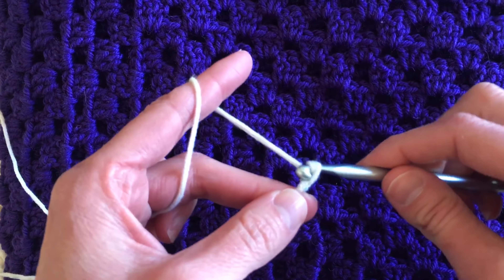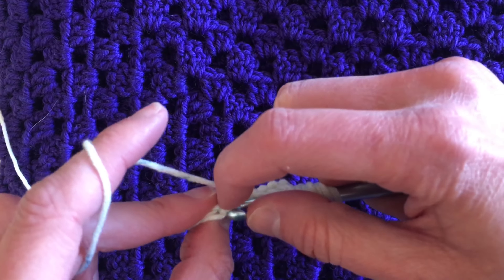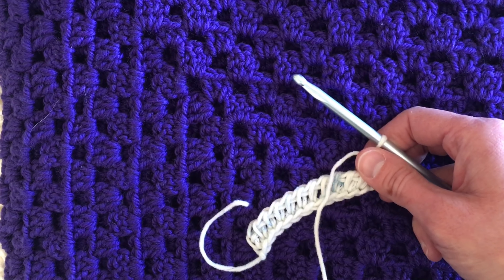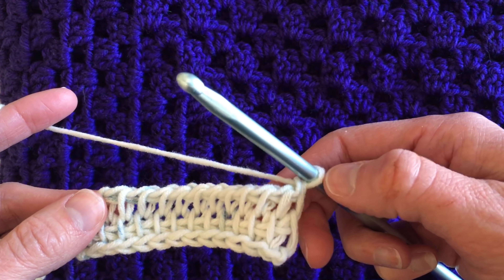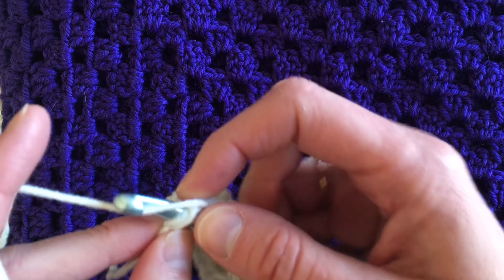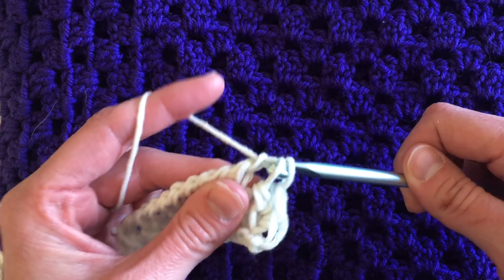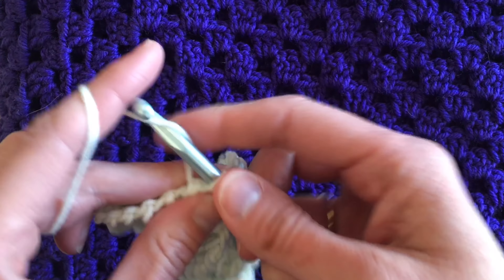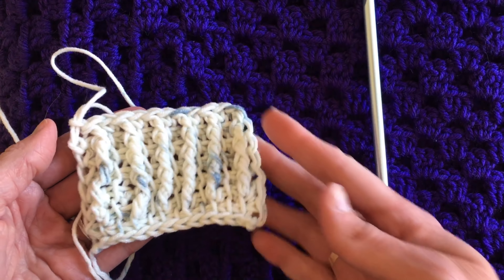How to Tunisian Crochet Vertical Cables